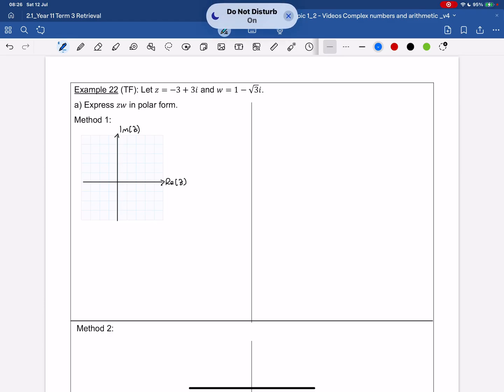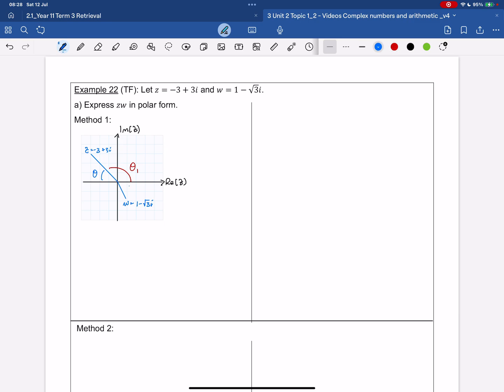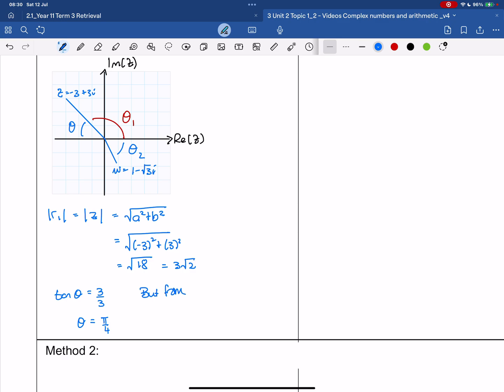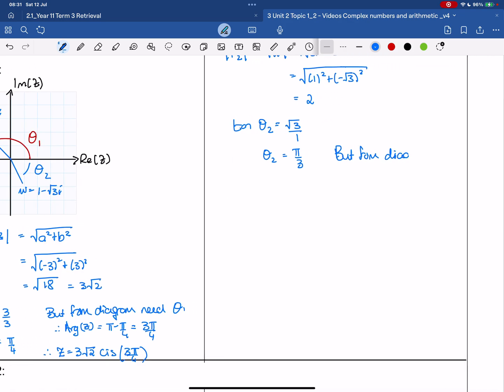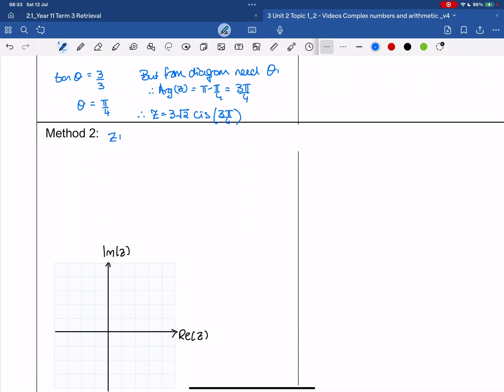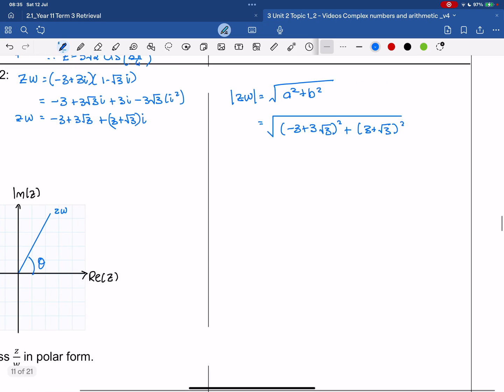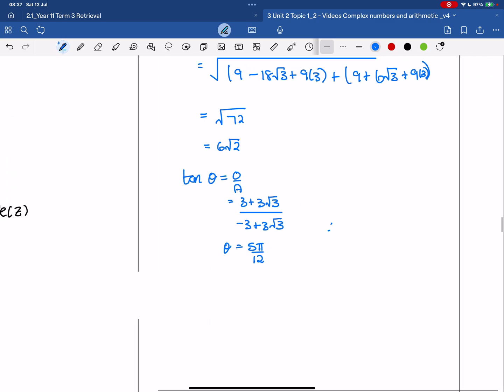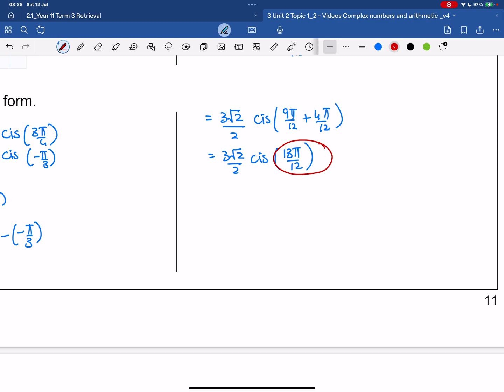SM U2 T1 and T2 COMPLEX NUMBERS EG22